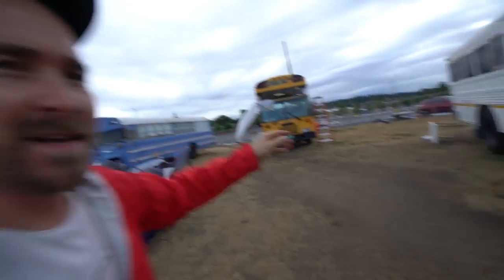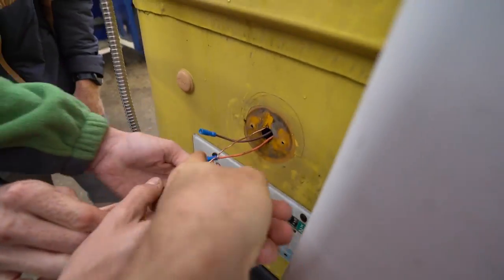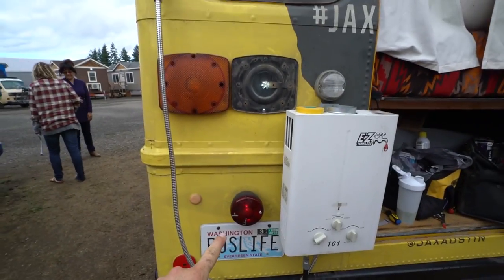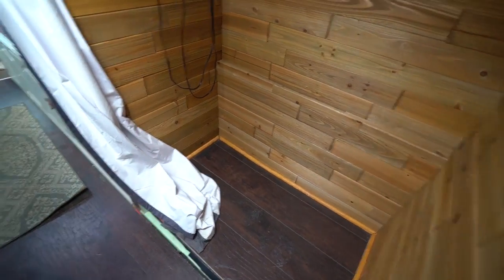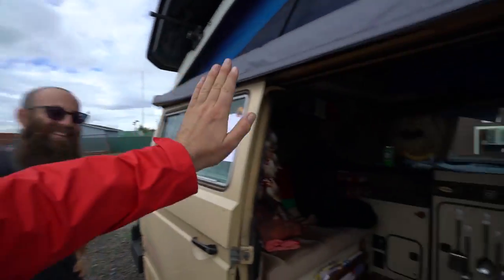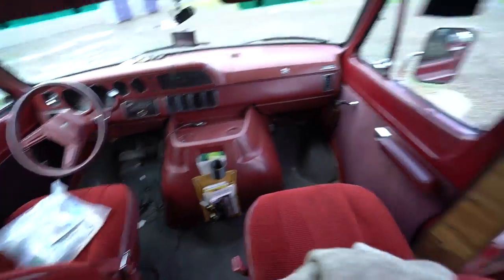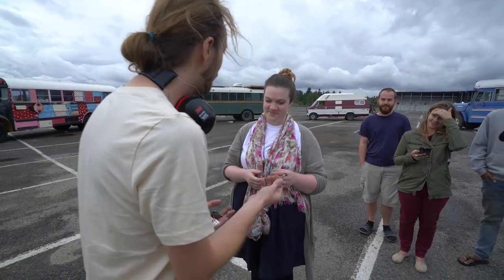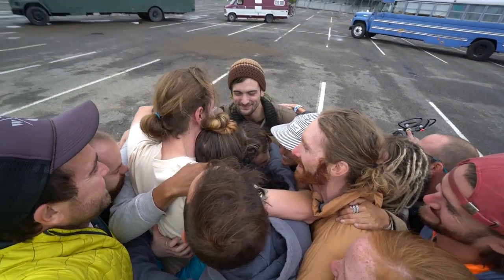PROPOSES w/ Bus Screw as RING!! 🔩💍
Vlog #281: The day after the tiny house living festival madness! First, Brock + Patrick help me fix a brake light, we tour some van conversions, and then we set up for a group photo and say goodbye. But, Patrick has something up his sleeve, and proposes to his girlfriend and I got it on camera! We all shared a good cry and parted ways. For now!

MY GEAR:
Vlogging + Photography Camera

ADVENTURE GEAR:
2 Way Radio
Electric Skateboard